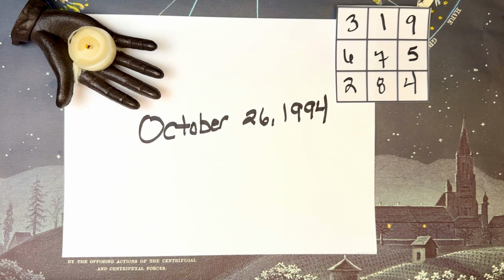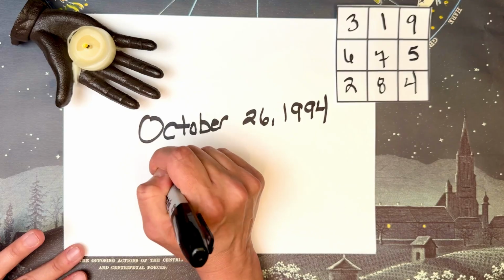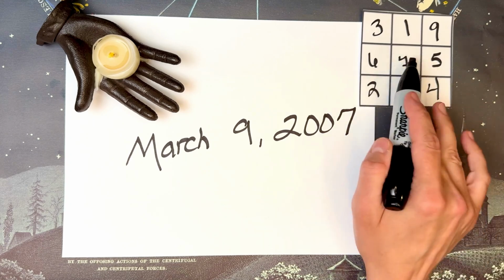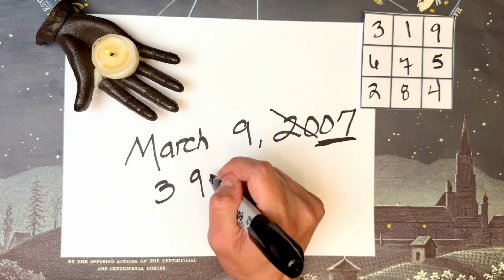NUMEROLOGY *SIMPLIFIED VEDIC GRID* See Your Talents, Karmas, Strengths, Weaknesses and Personality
In Numerology, see your PERSONALITY, STRENGTHS, PUPROSE, KARMAS through this simplified version of the Vedic Grid. The method just requires that you write all the numbers in your entire date of birth (MINUS the first 2 digits of the year of birth), PLUS your DESTINY NUMBER. Once you have all of these numbers in your line up (or SIMPLIFIED VEDIC GRID as I call it), you can understand your traits, personality, strengths, weaknesses, and karmas you must fulfill in this life, per numerology. This simplified Vedic Grid is also the foundation for making predictions in your life.
While I always encourage you to learn the Vedic Grid if you are serious about numerology, this simplified version is easy to remember and will help you see your life through numbers!